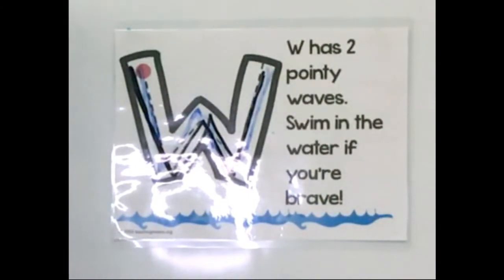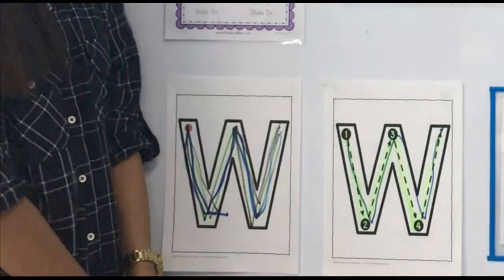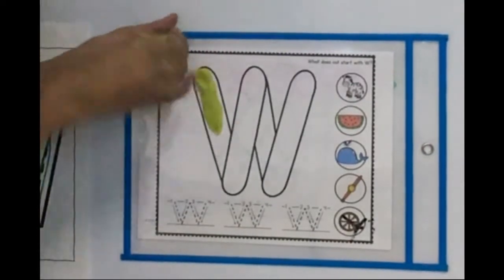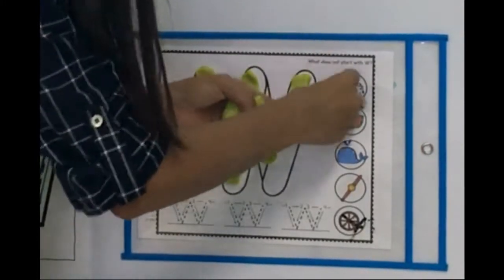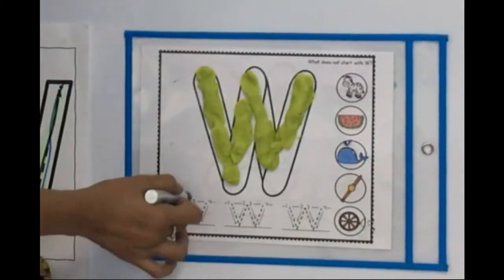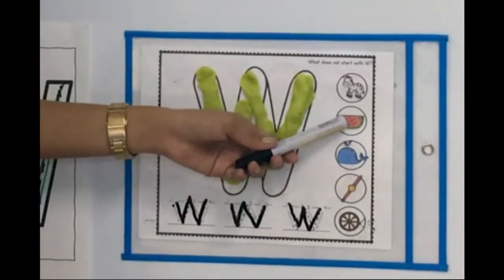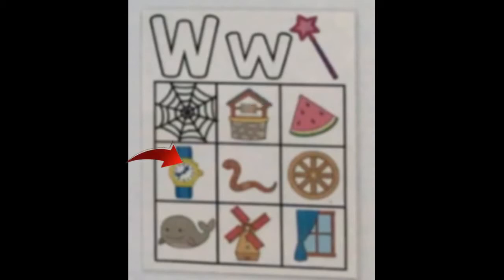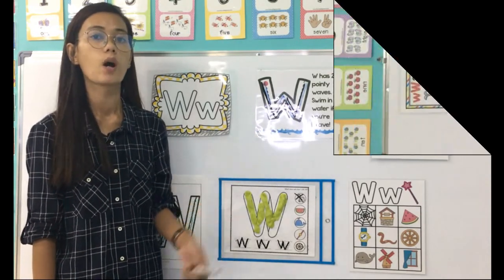Nursery Level Lesson: Capital W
This is a recorded class for the Nursery Level lesson for Capital Letter W.